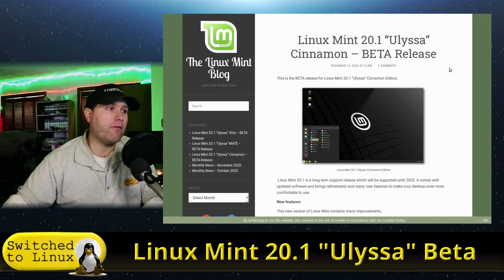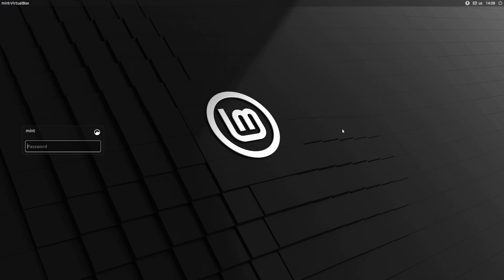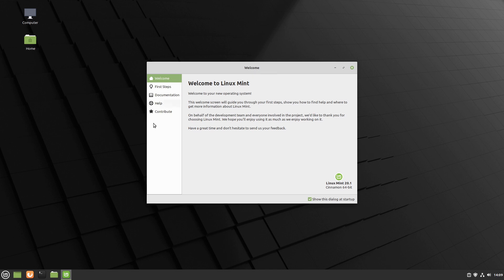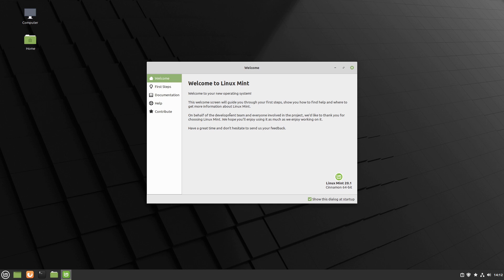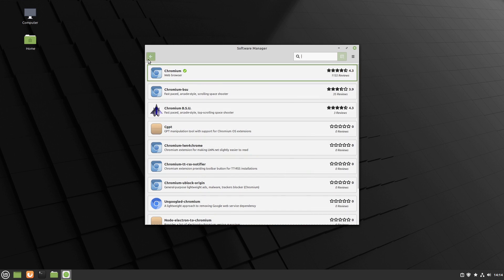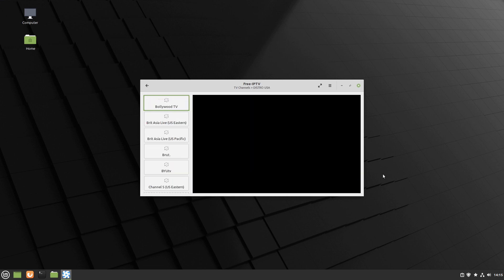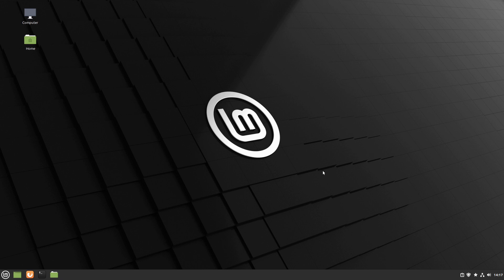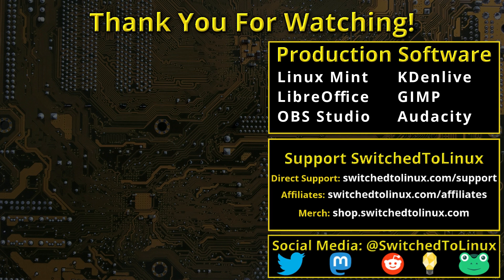Linux Mint 20.1 "Ulyssa" Beta **NEW CHANGES**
The Linux Mint 20.1 beta has been released and this looks like one of the best Linux Mint releases in a while. Today we will look at the changes and more.

Support Switched to Linux!
🐸 Gab: @switchedtolinux
💡 Minds: @switchedtolinux